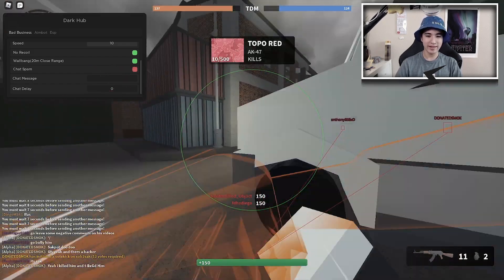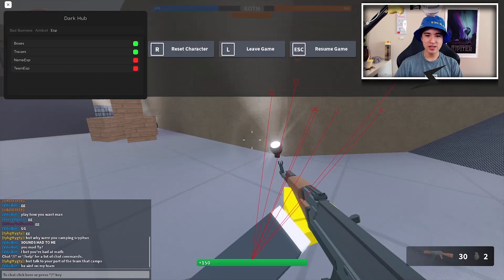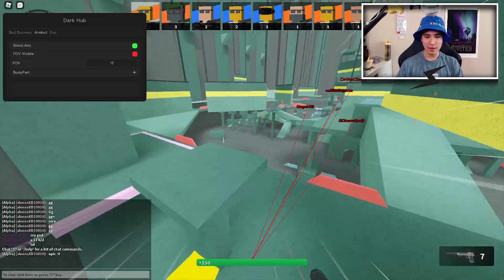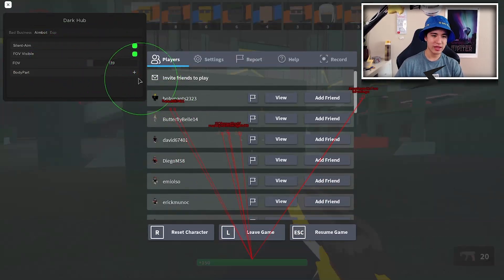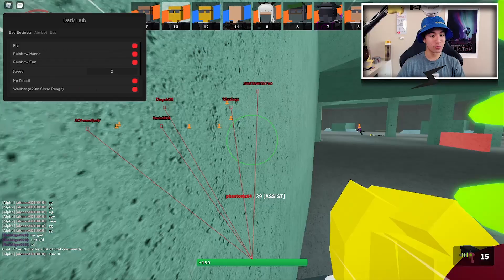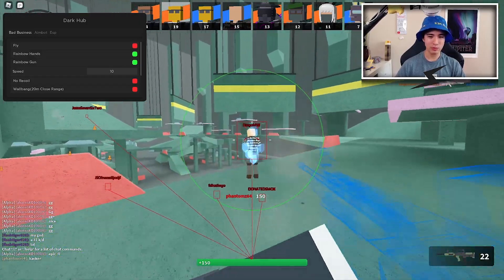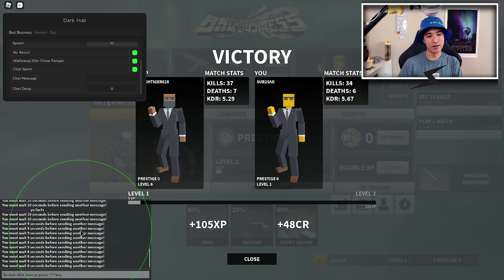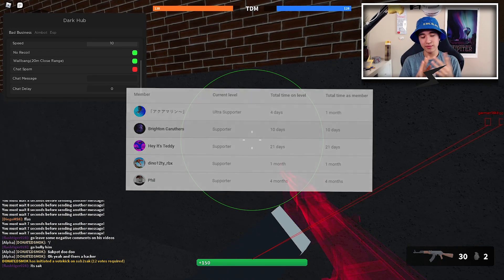UPDATED Roblox Bad Business Script GUI Exploit (2025 Pastebin)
‒‒‒‒‒‒‒‒‒‒‒‒‒‒‒‒‒‒‒‒ [ ⇩ Script (OPEN ME) ⇩]‒‒‒‒‒‒‒‒‒‒‒‒‒‒‒‒‒‒‒‒‒
Script Link ➤ (CLOSE OR DELETE POPUPS!)